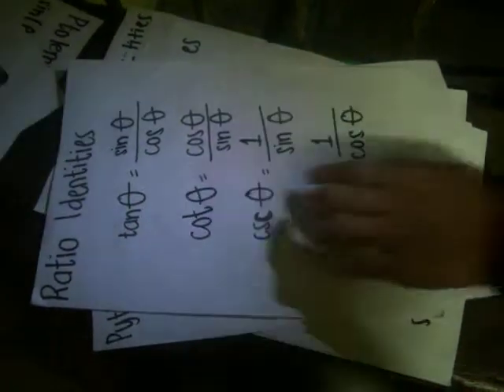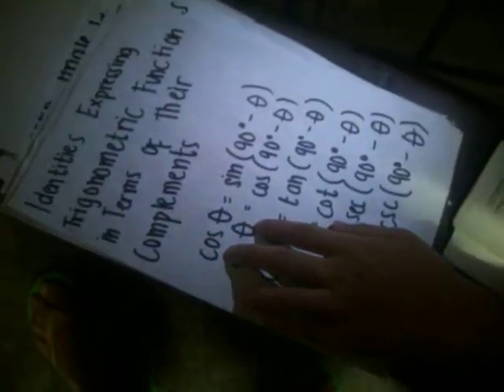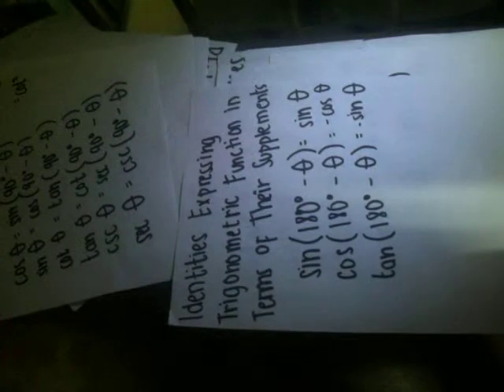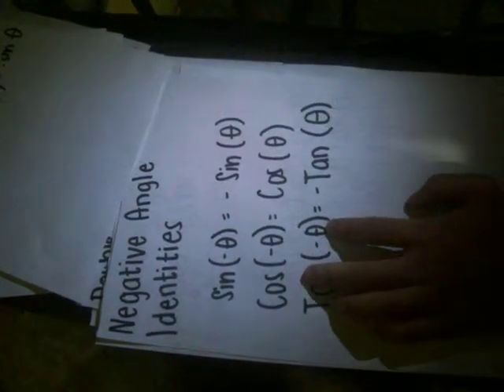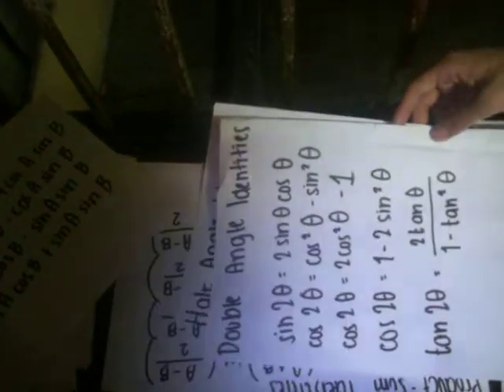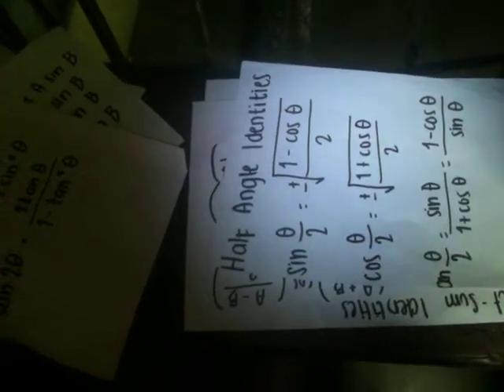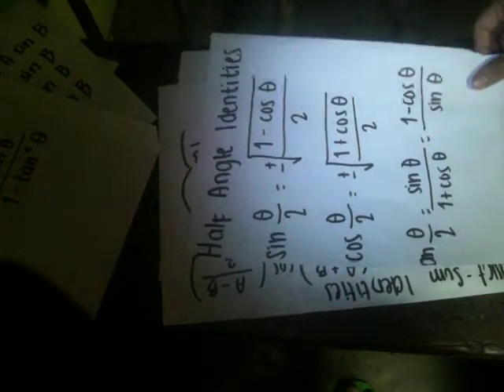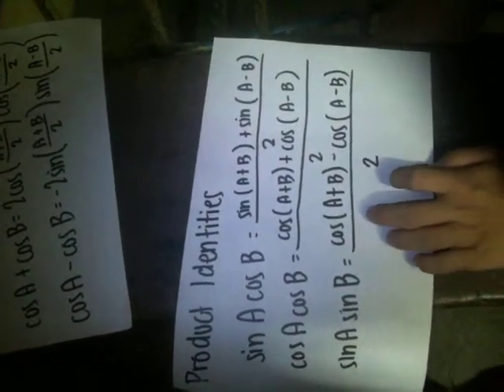Math project-sangalang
Not for public viewing just my personal project